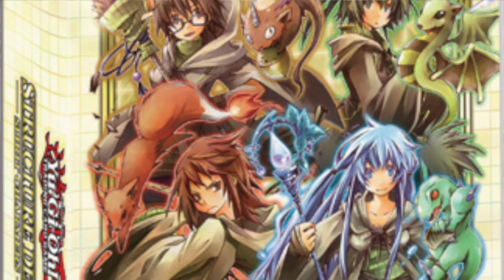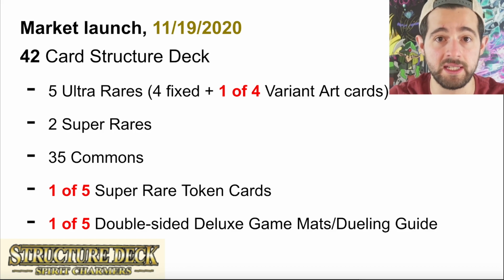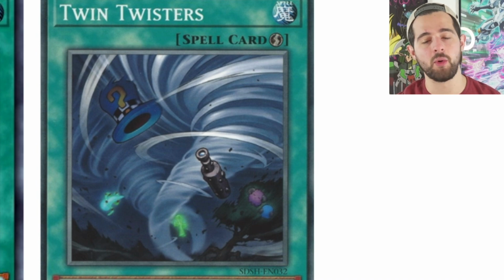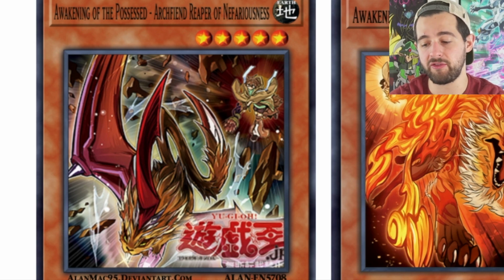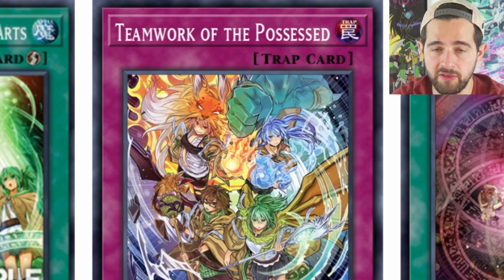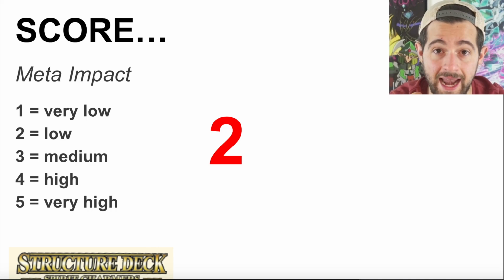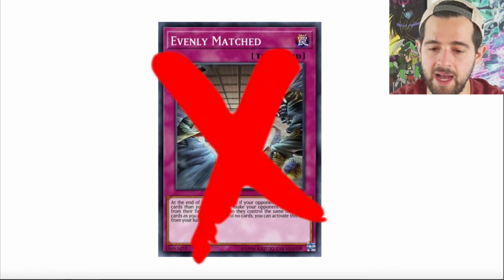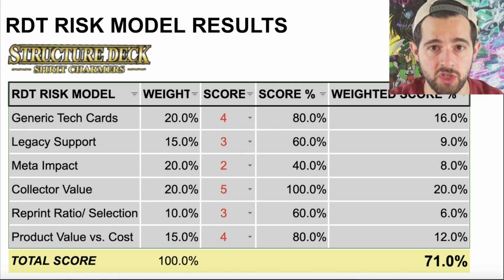SPIRIT CHARMERS STRUCTURE DECK.. *UPDATE*, BUY OR DON'T BUY!?! | Yu-Gi-Oh! Investment Discussions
In this updated discussion, we are going to do a an UPDATE review on the Spirit CharmerS Structure Deck, score this product, and determine if it is worth investing large dollars in order to profit! Join the discussion and see why I believe this set has both opportunity and risk...

WHAT I USE FOR VENDING:
✅ Thermal Printer
✅ Top Loaders (4000 count)
✅ Top Loaders (500 count)
✅ Top Loaders (100 count)
✅ Penny Sleeves (500 count)
✅ Card Sorter
✅ Storage Box (Qty 5, 5000 count)
✅ Storage Box (Qty 1, 5000 count)
✅ 4 x 6 Shipping Labels (works with thermal printer)
✅ 9 x 4 Envelopes
✅ Weighing Scale
✅ Forever Stamps

Like the beats on my video? Reach out to @RuhselBeats on Instagram and DM him for your own custom beats

RDT RISK MODEL (below are definitions of our criteria):

Generic Tech Cards: these are very meta relevant cards that can be used in any deck, potentially three-of's, which indicates cards with the highest potential demand

Legacy Support: these are new cards in support to a current/ older archetype -- some cards are better then others depending on the meta relevance or collector value of the archetype

Meta Impact -- these are cards/ archetypes that can actually shift the current meta format because of how impactful they are to the game

Collector's Value -- these are cards that have big potential to have strong collector value

Reprint Ratio/ Selection -- this indicates whether a set has a lot of reprints, not many, or none at all - if it does have reprints, this metric considers whether the reprints add value to the set. Low ratios has higher metric value because reprints typically dilute value

Product Value vs. Cost -- consider how much it cost per card and how difficult it may be to make our money back